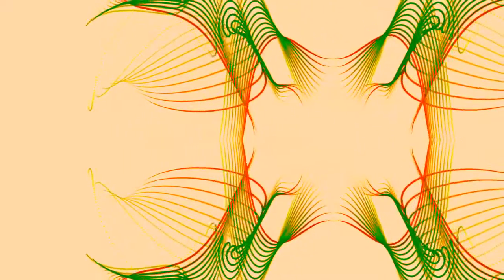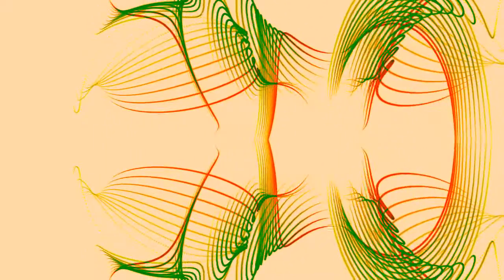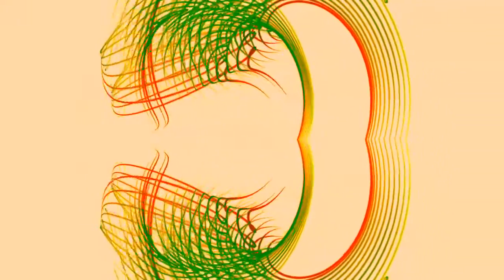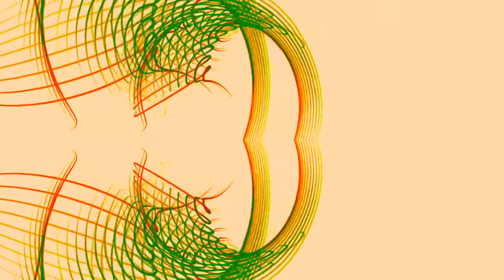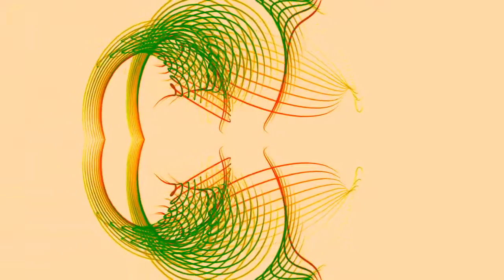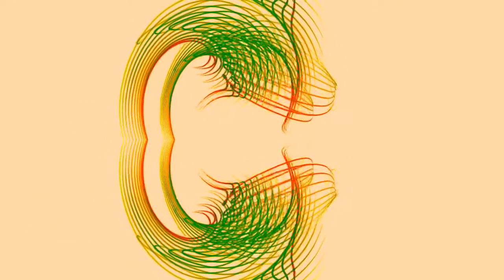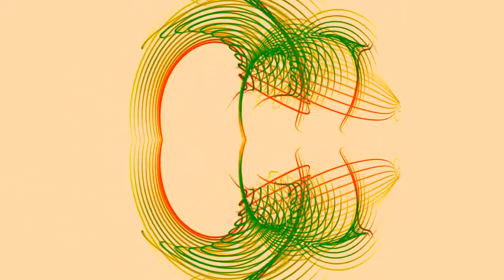GoodMorningSol! #85 😴 Ravi | 𝘊𝘩𝘢𝘳𝘢𝘤𝘵𝘦𝘳 𝘚𝘵𝘶𝘥𝘺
Good morning zombies.